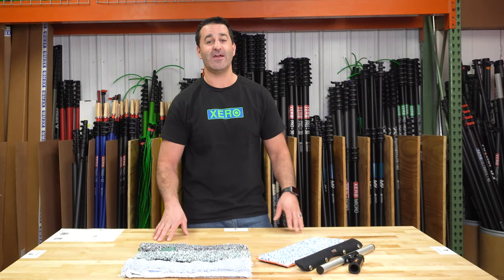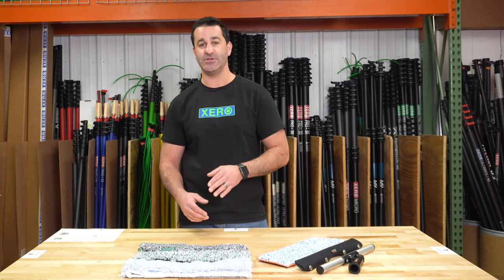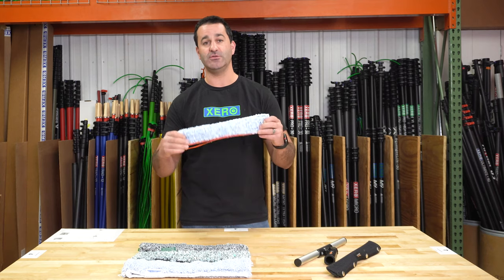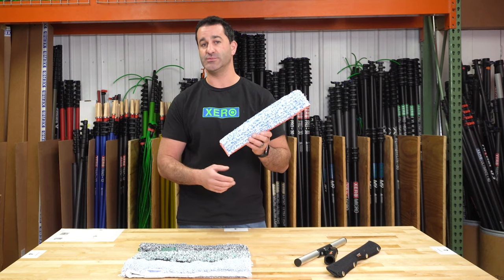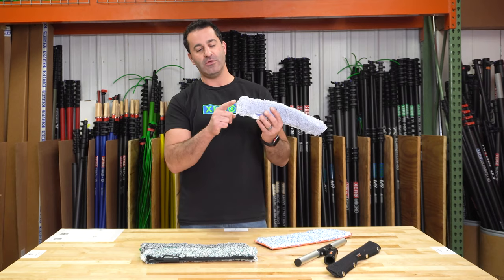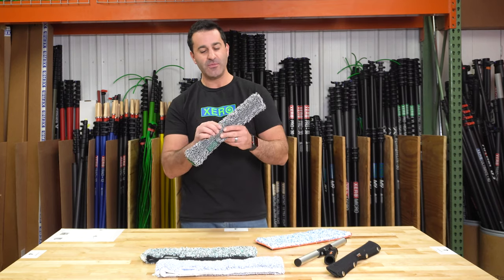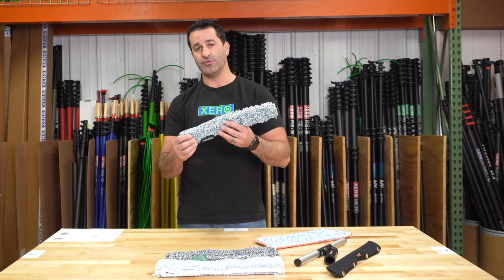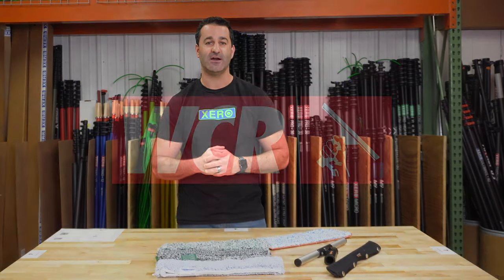The Sound of SteveO's Scrubber Sleeve Pack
The hills are alive with the sound of window cleaning! A few scrubber sleeves and a swivel T-bar...these are a few of SteveO's favorite things! Check out his favorites and maybe you'll end up adding this pack to your own kit.